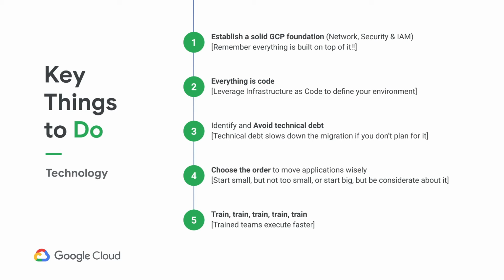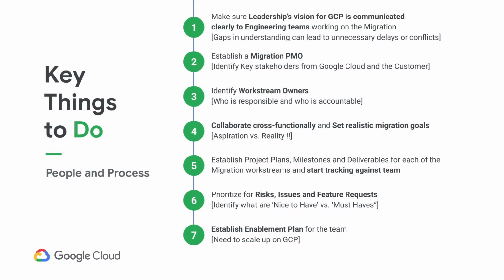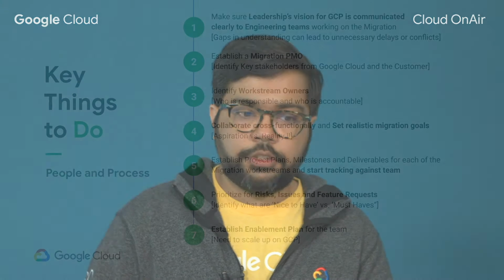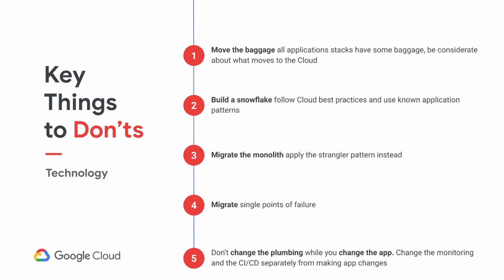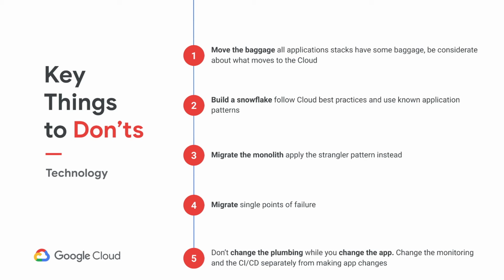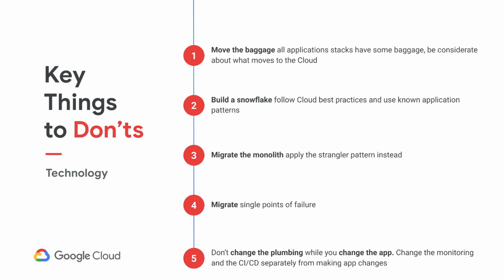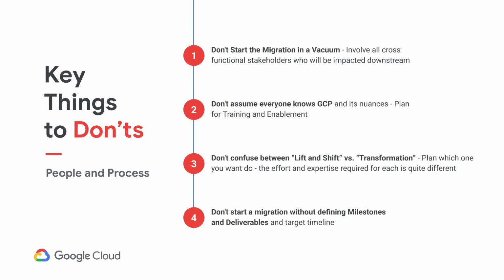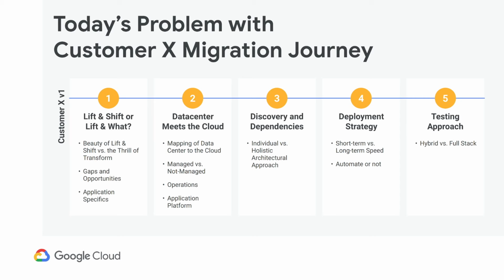Cloud OnAir: The Do's and Don't of Migrating Your Workloads to Google Cloud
For organizations of any size, migrating applications to the cloud presents a unique challenge. Application engineers and developers have many decisions to make, including how to take on such a large project, how do you know if your applications are ""cloud ready"", which applications should be migrated first, and what strategy do you employ to move your applications with as little downtime as possible. At Google, we help our customers migrate their workloads to the cloud every day and are here to help!

Join us as we discuss the topic of migration best practices with Somnath Roy (a Google Cloud Technical Account Manager) and James Duke (a Google Cloud Strategic Cloud Engineer), two experts who have been helping some of the most advanced Google Cloud customers move their applications onto GCP.